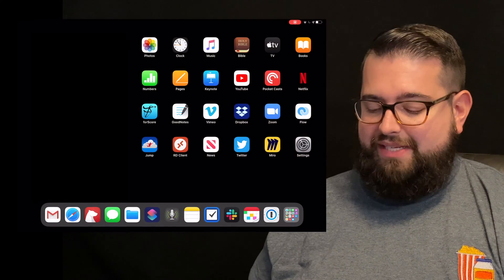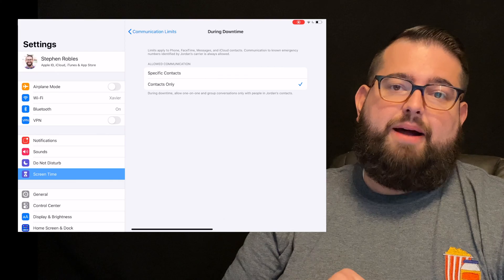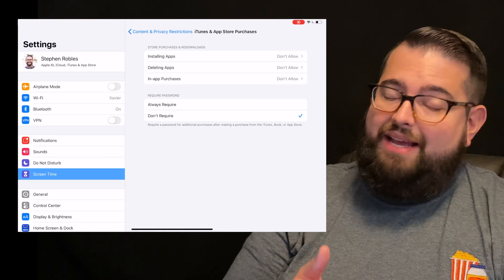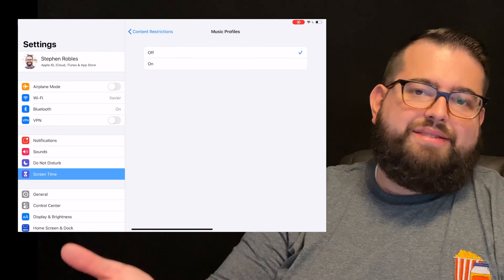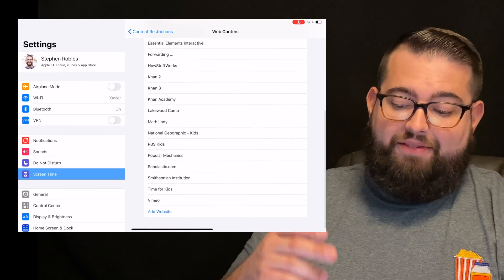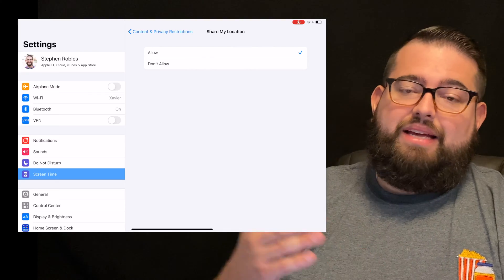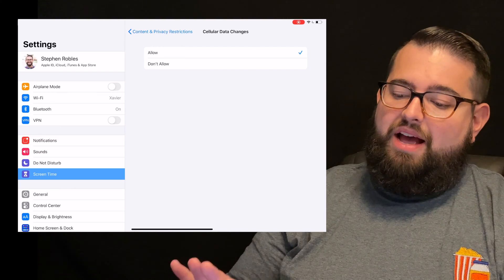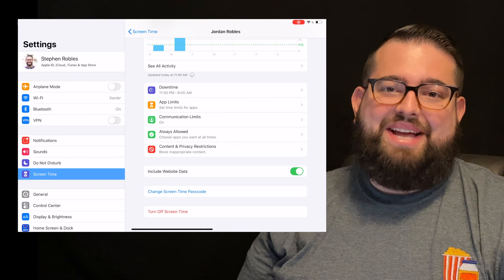Setting Up Screen Time Parental Controls on iPhone and iPad - Part 3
Everything you need know about setting up Screen Time parental controls on your child's iPhone and iPad devices. From setting up your iCloud family, to restricting websites, time limits for apps, communication limits, and more.